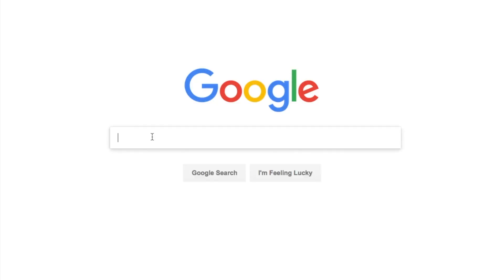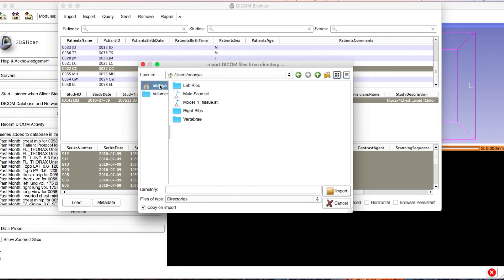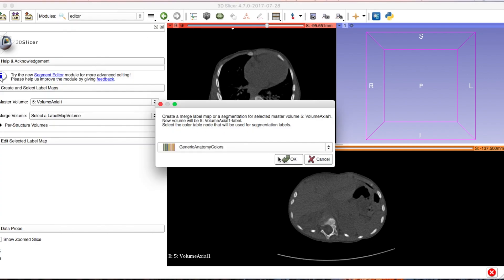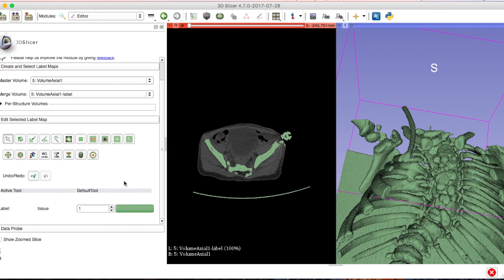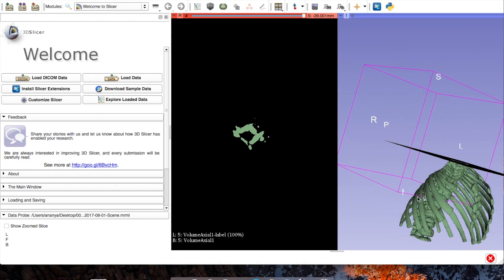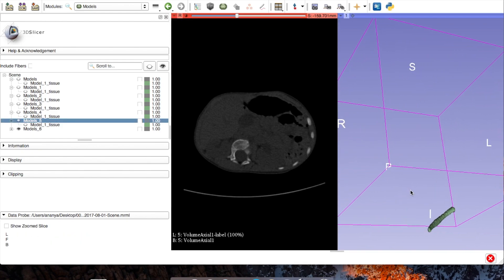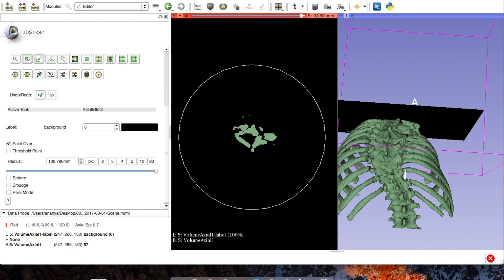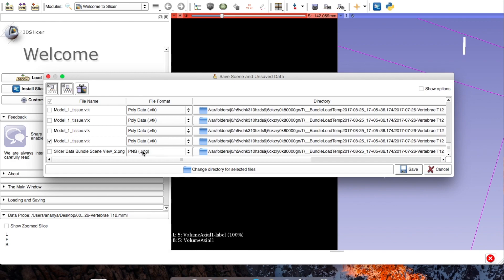3-D Slicer Tutorial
A Brief 3-D Slicer Tutorial